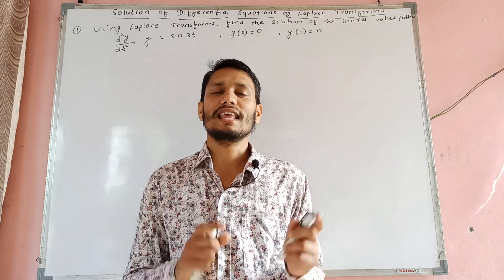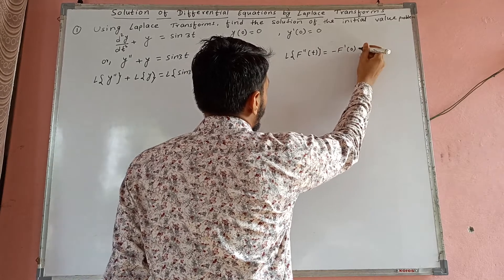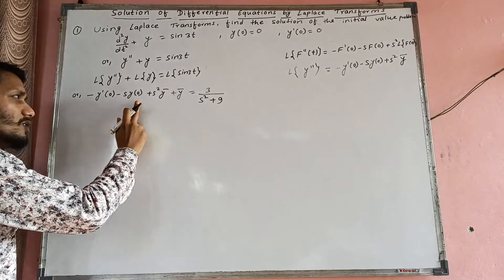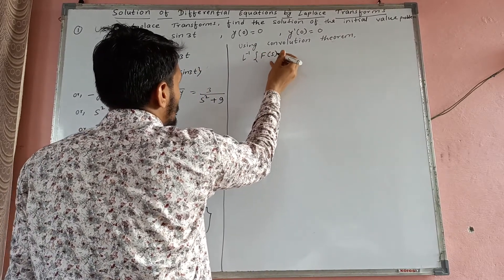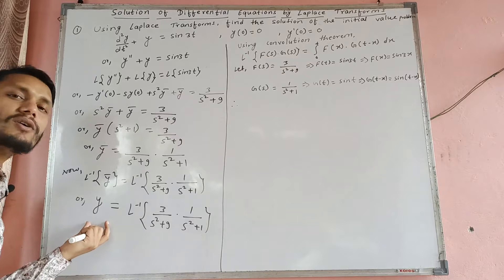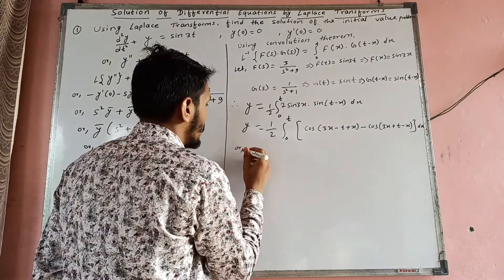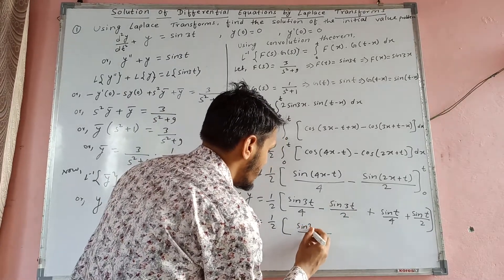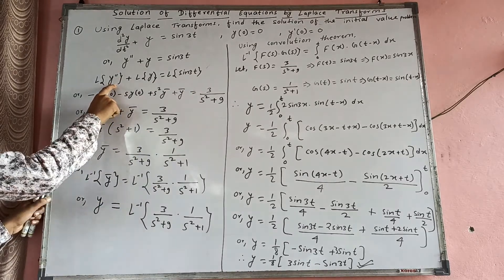Solution of Differential Equation by L.T || Part 5 || Dipesh Awasthi || Perfect Coaching Nepal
In this video you will understand about how to find the solution of differential equation under provided initial conditions using Laplace and Inverse Laplace Transform.